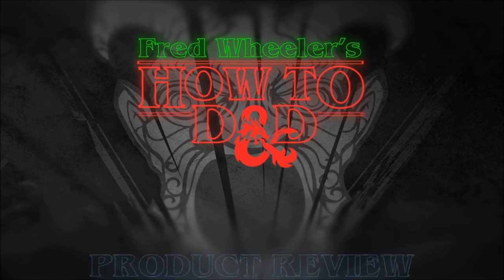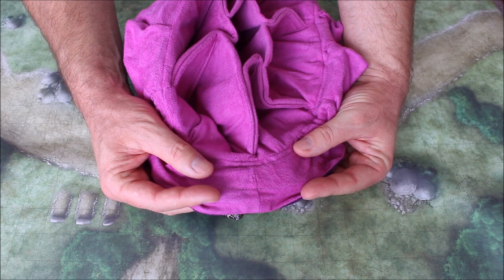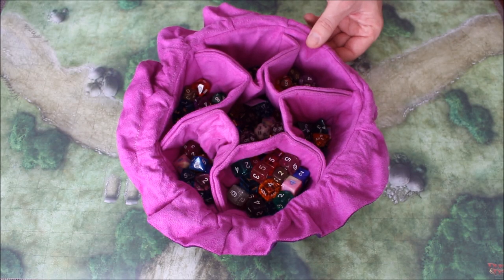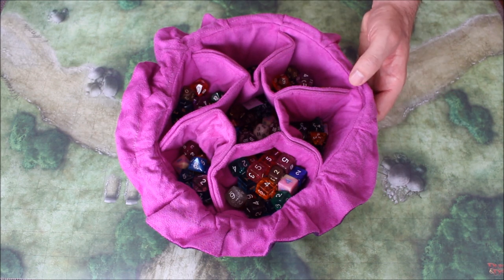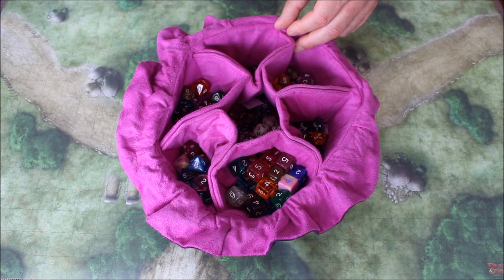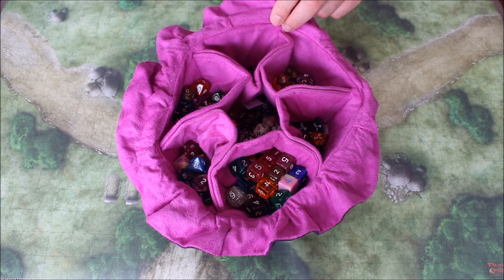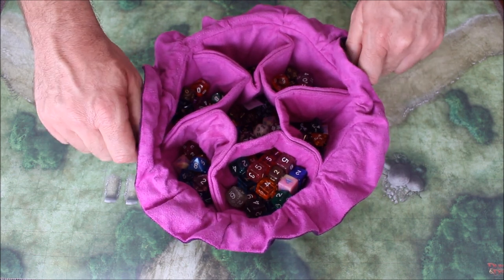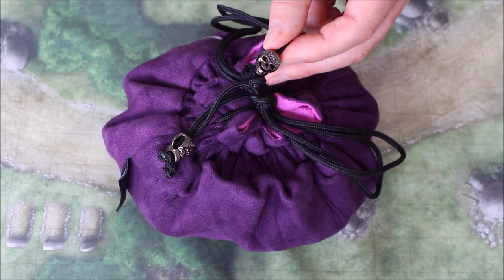Immense Dice Bag Review (CardKingPro)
This video is a review of the immense dice bag from cardkingpro. Dice hoarders dream immense dice bag design, means no more searching for dice. Multi pocket dice bag that has multi material layers and triple stitched seems. Each bag has 7 stitched compartments, meaning searching to find that special D20 is a thing of the past. This bag can hold a Whopping 150+ dices and closes securely using the built in drawstrings which feature skull toggles. The bag measures: round base 160mm (6.3in) x round opening 220mm (8.67in) x height 110mm (4.3in). This is an dice bag. It does not include any dices.

xxxxxxxxxxxxxxxxxxxxxxxxxxxxxxxxxxxxxxxxxxxxxxxxxxxxxxxxxxxxxxxxxxxxxxxxxxxxxxxxx

xxxxxxxxxxxxxxxxxxxxxxxxxxxxxxxxxxxxxxxxxxxxxxxxxxxxxxxxxxxxxxxxxxxxxxxxxxxxxxxxx